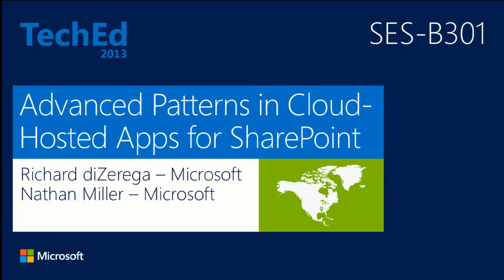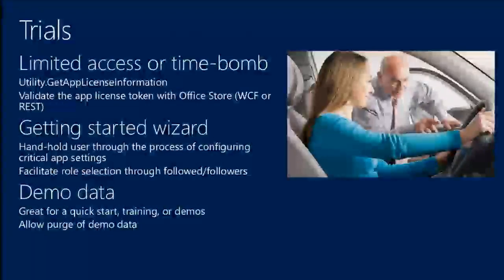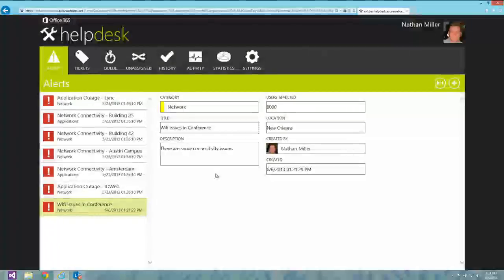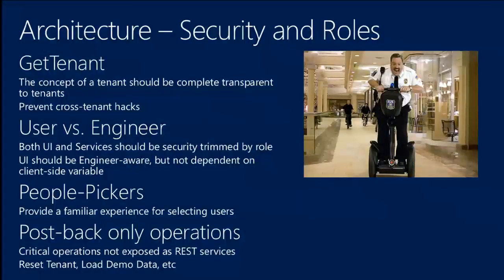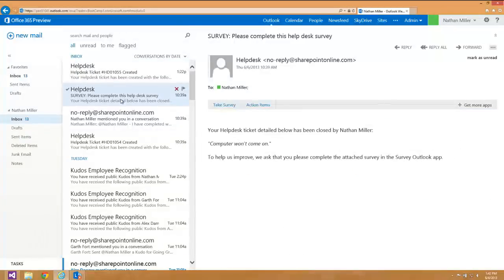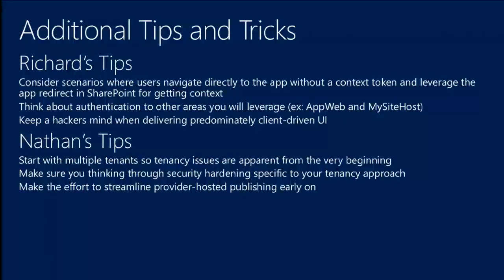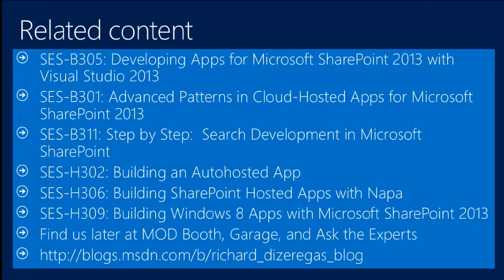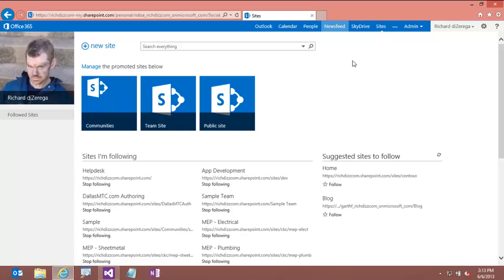TechEd North America 2013 Advanced Patterns in Cloud Hosted Apps for Microsoft SharePoint